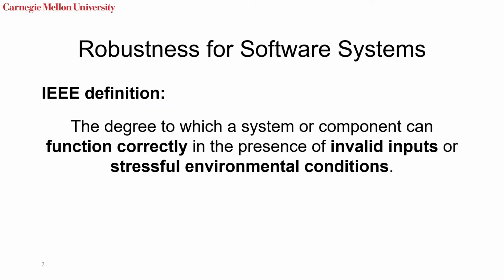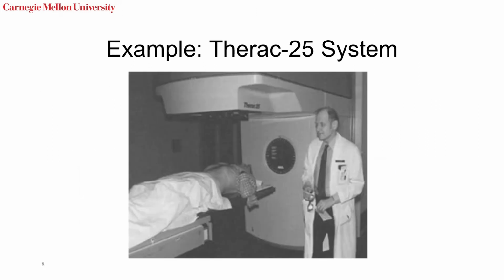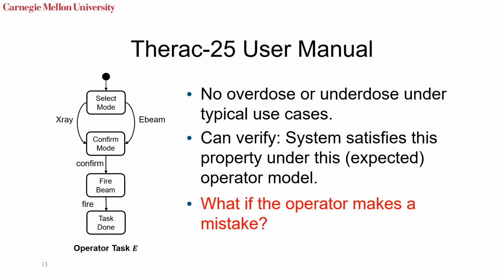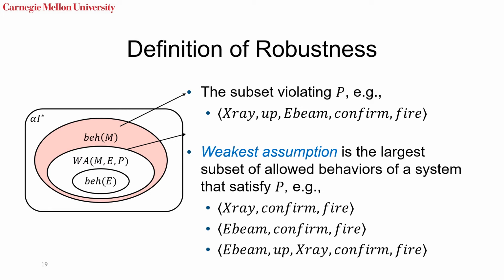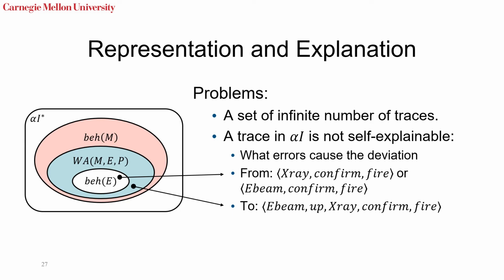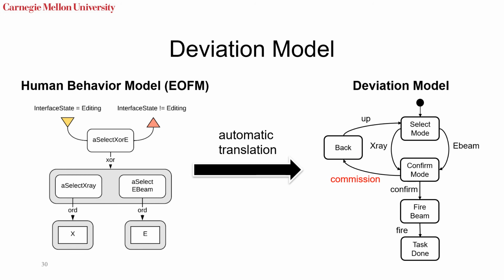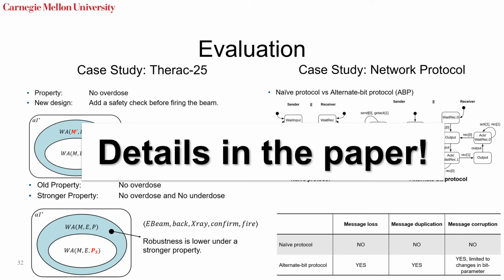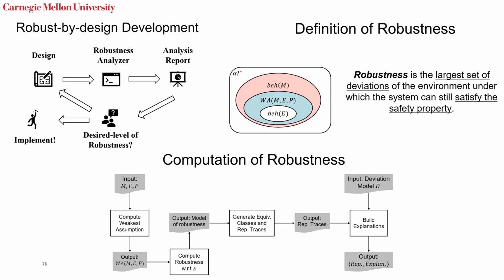A Behavioral Notion of Robustness for Software Systems (Video, ESEC/FSE 2020)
Changjian Zhang, David Garlan, and Eunsuk Kang
(Carnegie Mellon University, USA; Carnegie Mellon University, USA; Carnegie Mellon University, USA)

Abstract: Software systems are designed and implemented with assumptions about the environment. However, once the system is deployed, the actual environment may deviate from its expected behavior, possibly undermining desired properties of the system. To enable systematic design of systems that are robust against potential environmental deviations, we propose a rigorous notion of robustness for software systems. In particular, the robustness of a system is defined as the largest set of deviating environmental behaviors under which the system is capable of guaranteeing a desired property. We describe a new set of design analysis problems based on our notion of robustness, and a technique for automatically computing robustness of a system given its behavior description. We demonstrate potential applications of our robustness notion on two case studies involving network protocols and safety-critical interfaces.

Supplementary archive (Badges: Artifacts Available, Artifacts Evaluated — Reusable, Artifacts Evaluated — Functional)

Submitted to the conference by Changjian Zhang on 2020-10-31